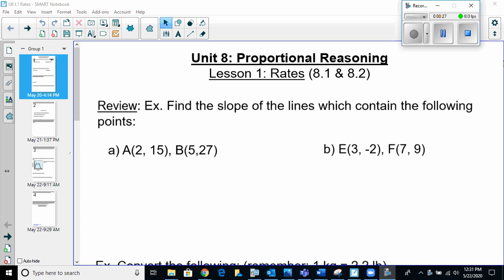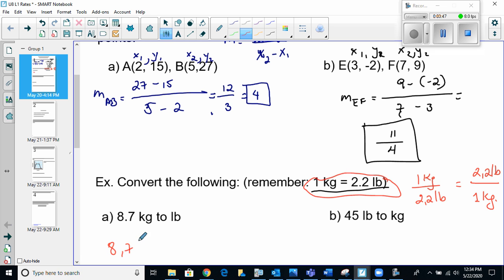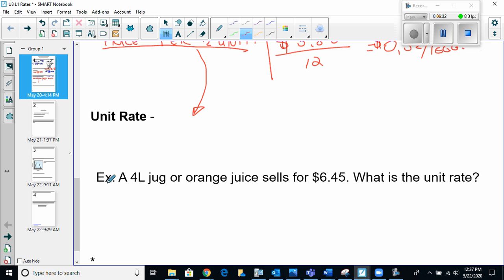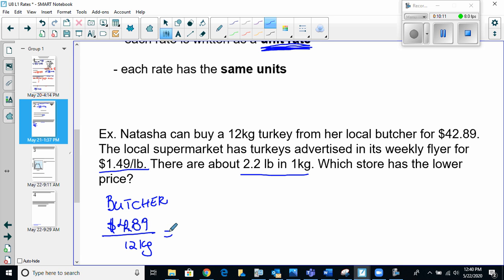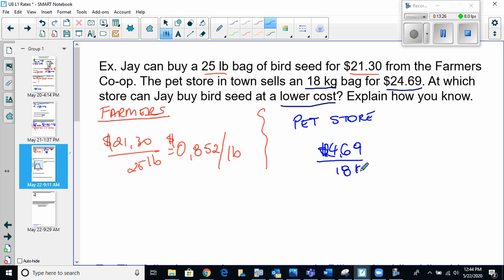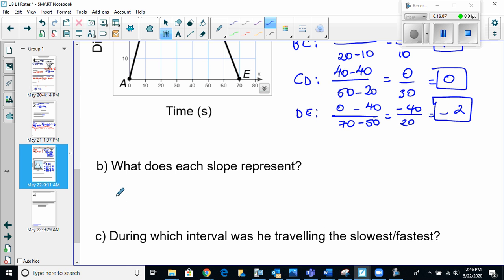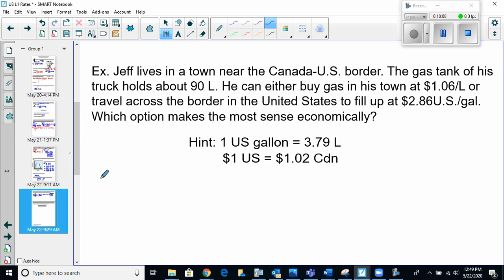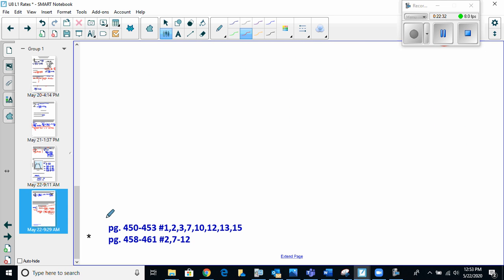Proportional Reasoning Lesson 1